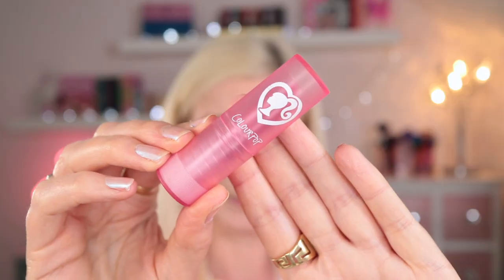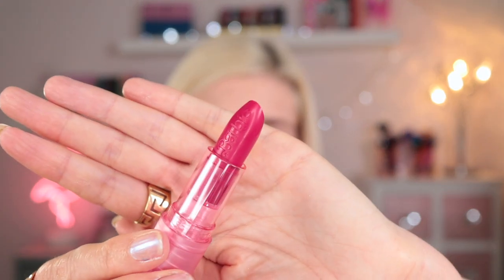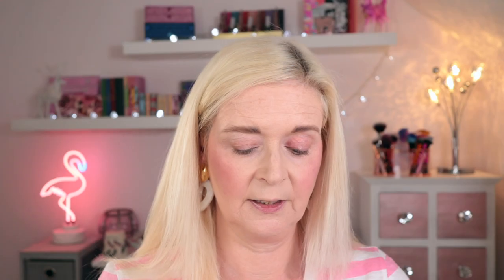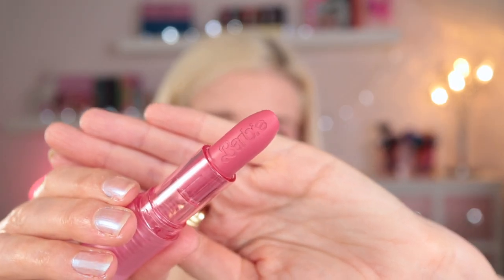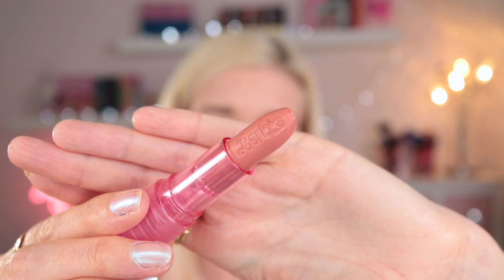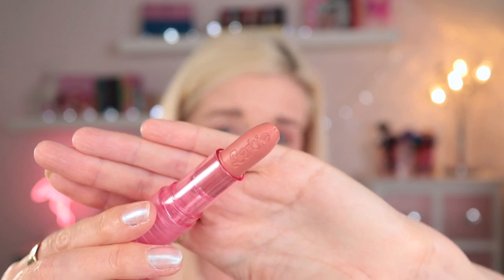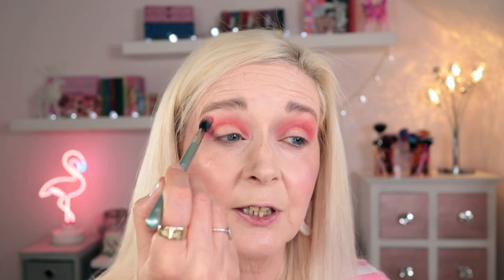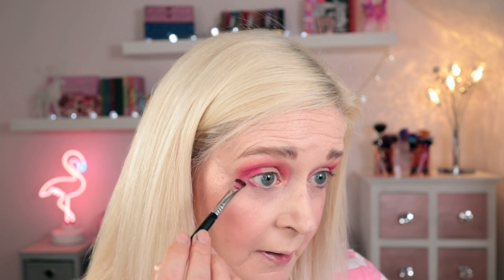Let's try the Barbie x Colourpop collection! 🌸☀️🏖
Hi Guys - In today's video I'm trying out the Barbie x Colourpop collection! 💕

🌸 My Makeup:
Pat McGrath Skin Fetish Sublime Perfection Primer
Revolution Conceal & Hydrate Foundation in Calico
Revolution Conceal & Hydrate Concealer in Calico
KVD LockIt Setting Powder in Translucent
Kaleidos Makeup Charisma Contour in Cool & Light
Fenty Beauty Sun Stalk'r Bronzer in Shady Biz
BH Cosmetics Floral Blush Duo in Fiji Fun
Barbie x Colourpop Beach Party Supershock Highlighter
Linda Hallberg Infinity - Fornax & Cigar (brows)
Barbie x Colourpop Malibu Barbie Eyeshadow Palette
NYX Glide On Eye Pencil in Azure
NYX Glitter Primer
Benefit BadGalBang Blue Mascara
Barbie x Colourpop Malibu Sunset Lux Lipstick Set

🌸 Filming Gear:
2x Neewer 480 LED Panels with softboxes (front)
1x Neewer 660 LED Panel (background)
iMovie
Pic Monkey